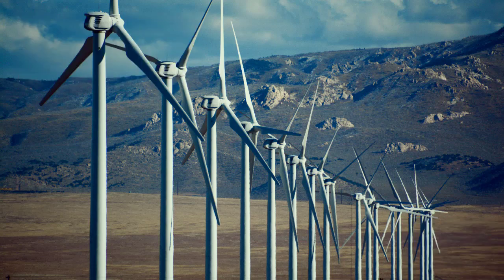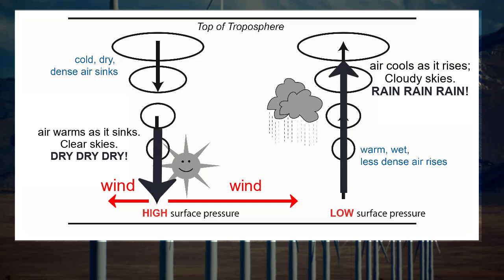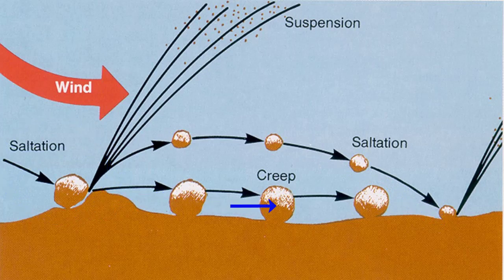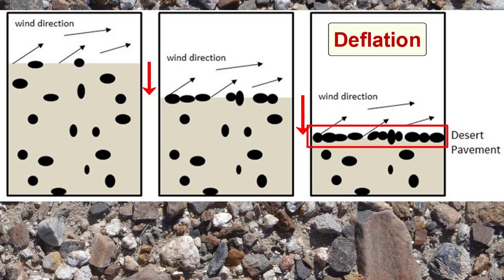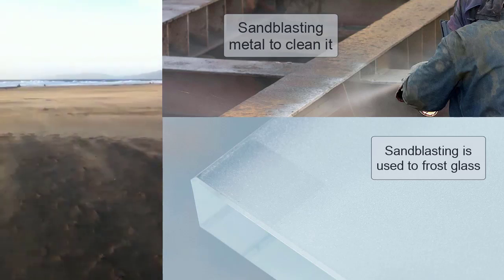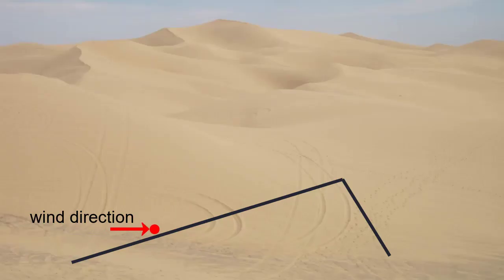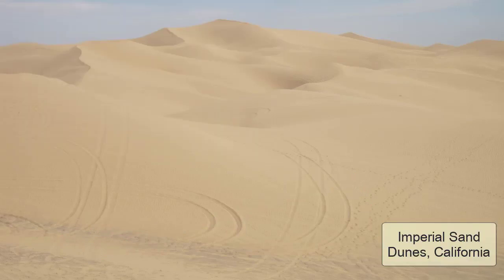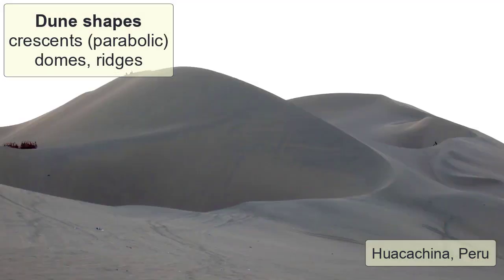Wind Erosion and Deposition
For an introductory college-level physical geology class: a review of how wind contributes to erosion and deposition in the desert and along coastlines. The video reviews the formation of wind and the ways in which wind erodes, transports, and deposits sediment. In particular we review how wind moves sand (suspension, saltation, and creep), the results of what's left behind as the sand is removed (desert pavement), the physical weathering features produced when that sand-laden wind blasts the sides of rocks (ventifacts), and the landforms that are produced when those sands are later deposited (including sand dunes).

Content within is based on information available in any standard introductory college geology textbook, such as Essentials of Geology -- Tarbuck and Lutgens -- Pearson Publishing.

**This video comes near the end of the semester, so there may be terms with which the audience is unfamiliar. For a full playlist, refer to the Geology playlist on the Earth Rocks! YouTube Channel.